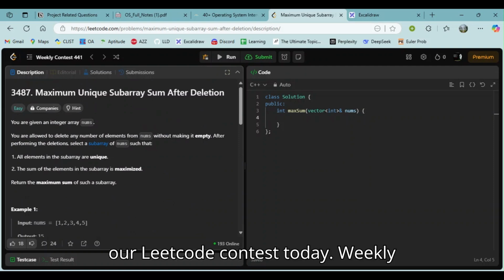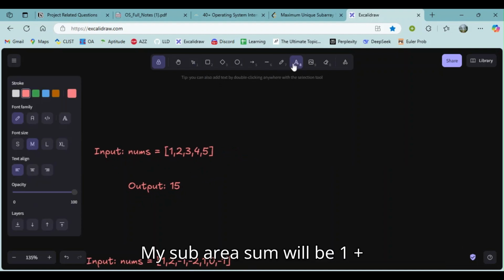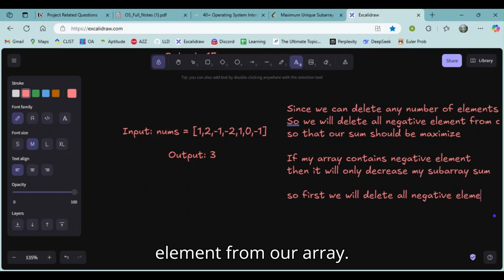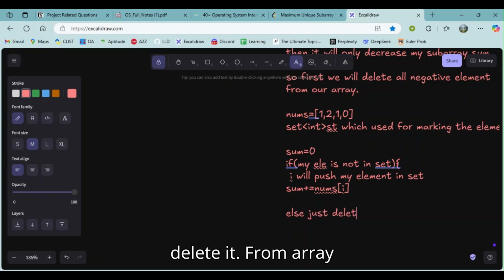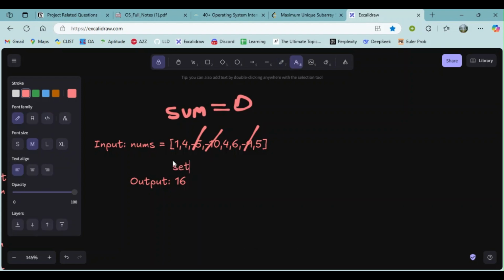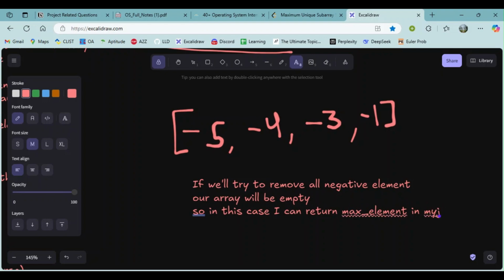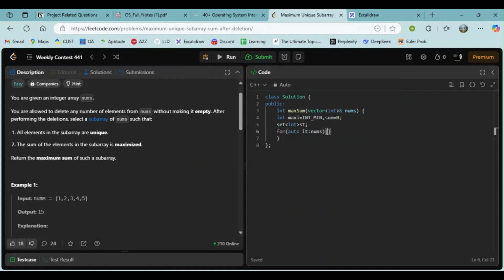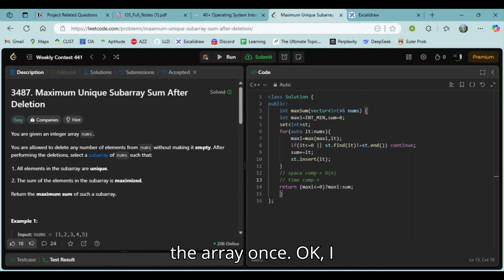Maximum Unique Subarray Sum After Deletion | Leetcode Weekly Contest 441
Hello Everyone, I hope after watching the video you'll able to understand the approach to solve the problem. This problem come's in leetcode contest 441.